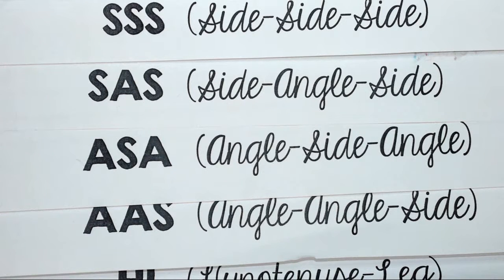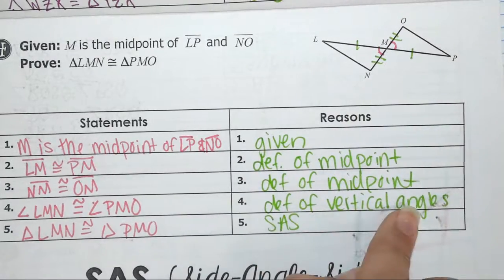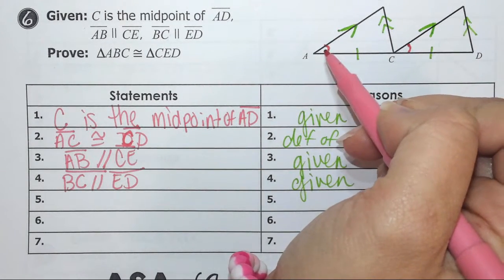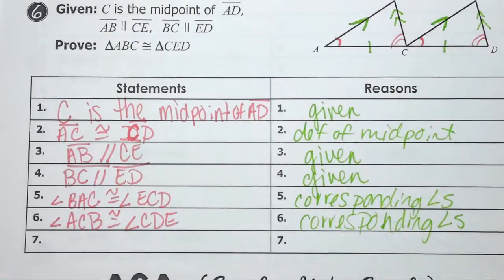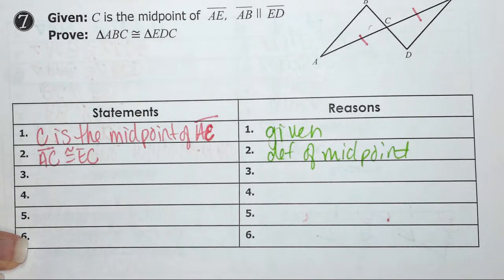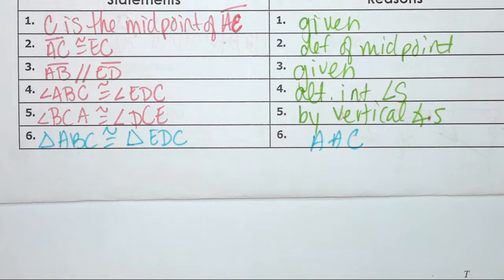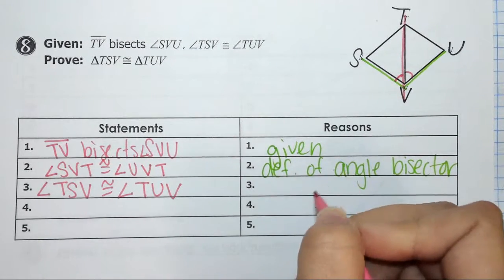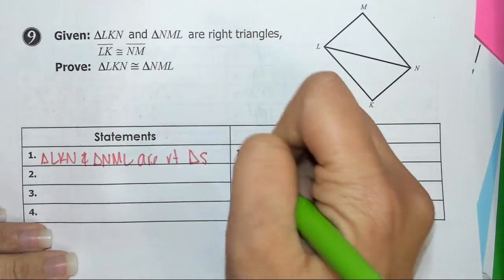11 17 17 2nd